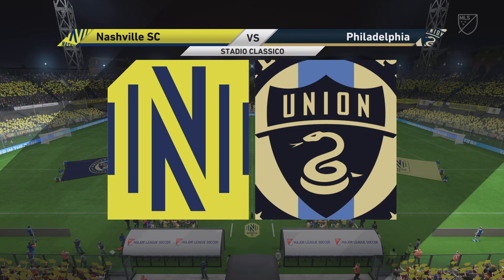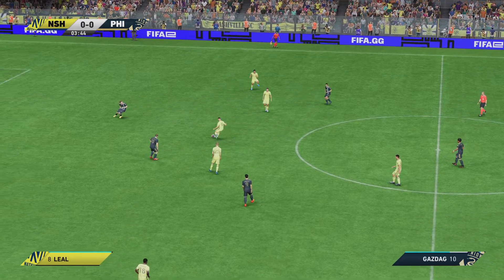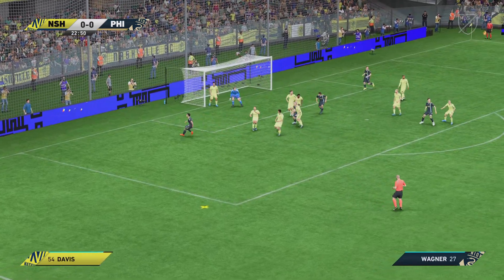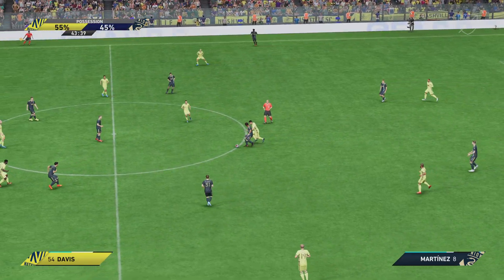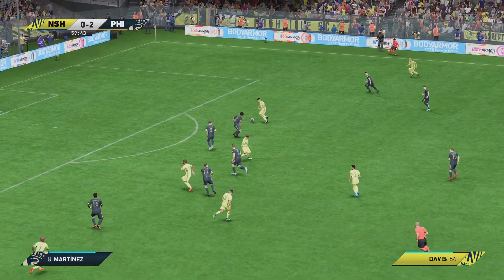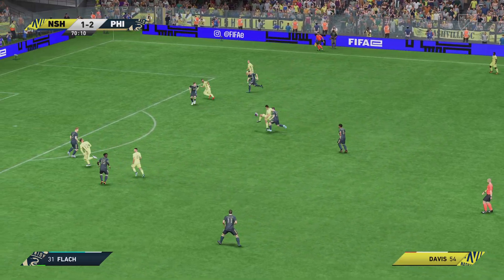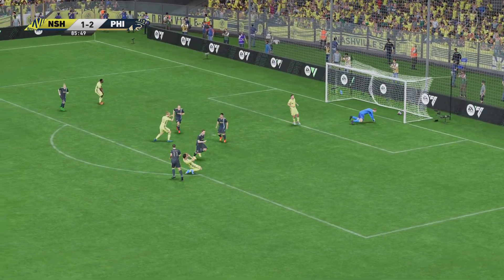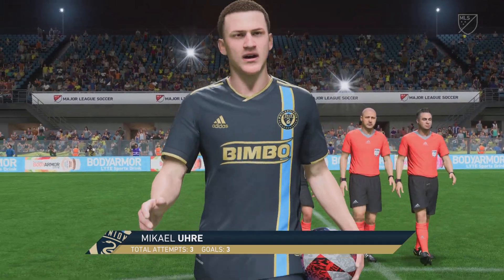Nashville SC VS Philadelphia Union - MLS - FIFA 23